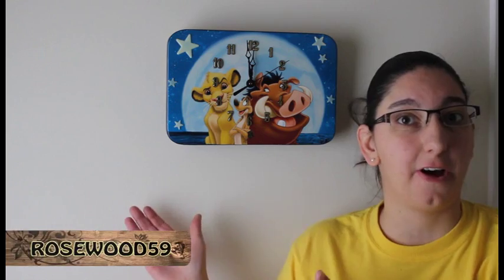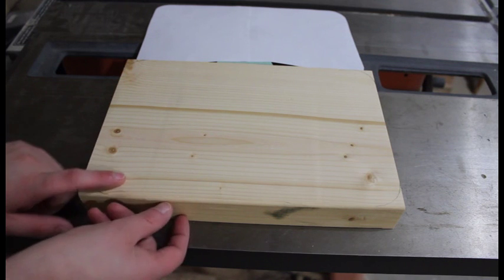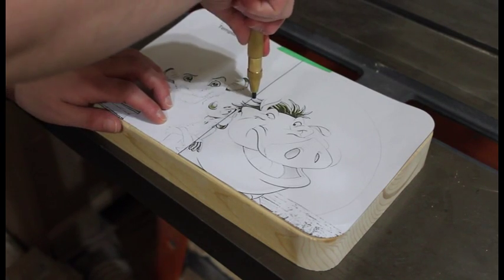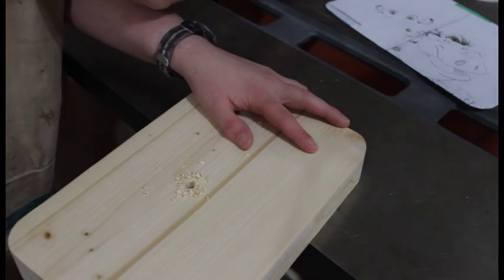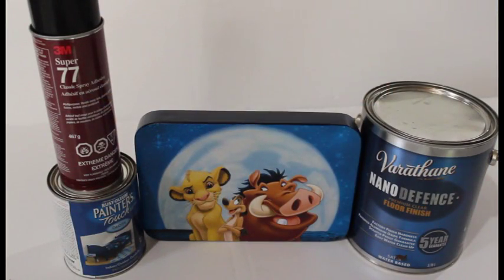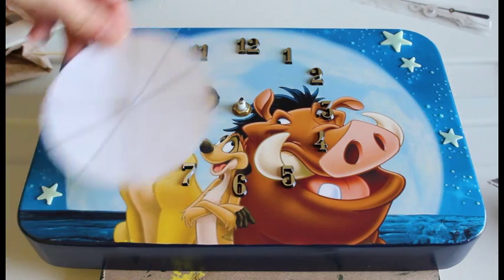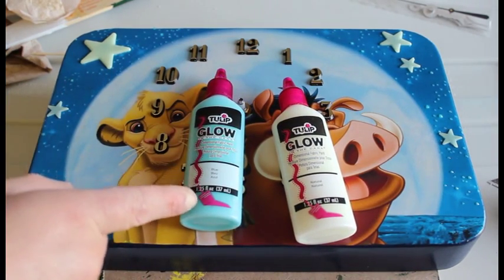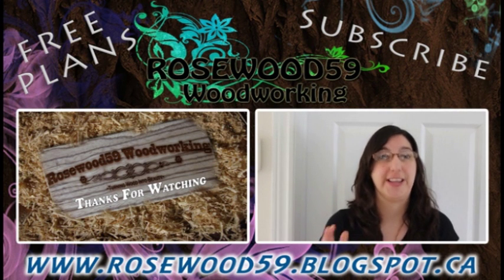How To Make A Lion King Clock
This video is about How To Make A Lion King Clock

The music is made by: Rosewood59